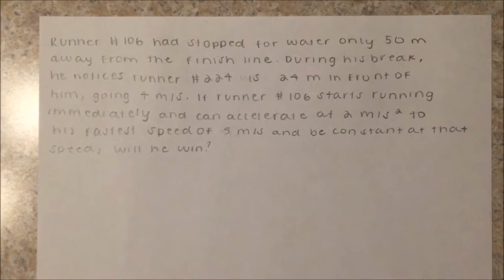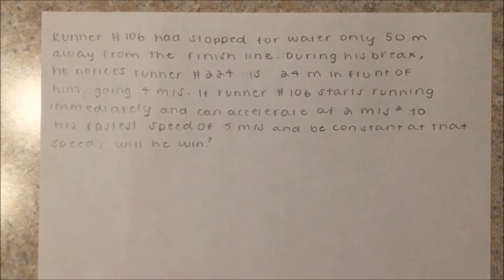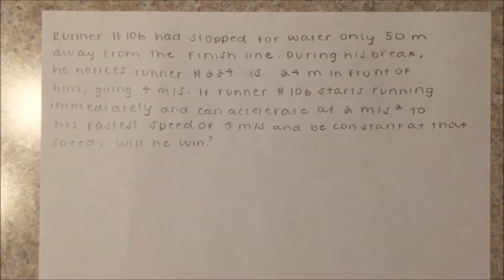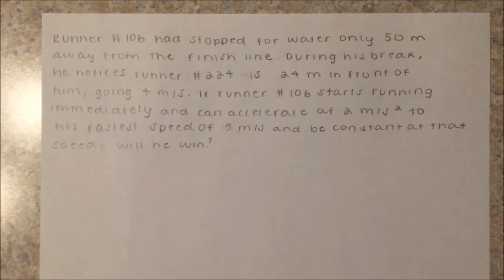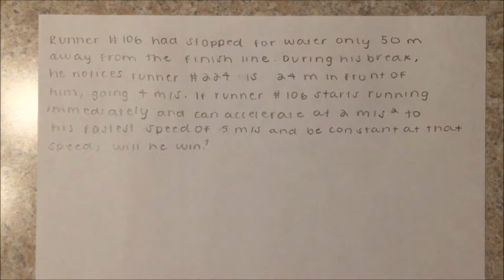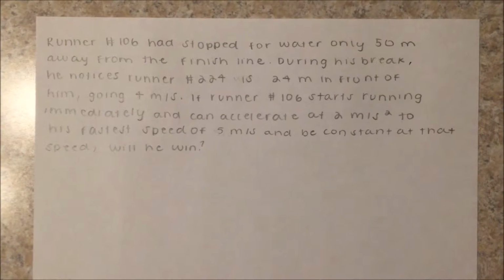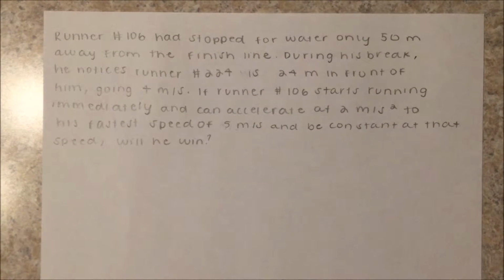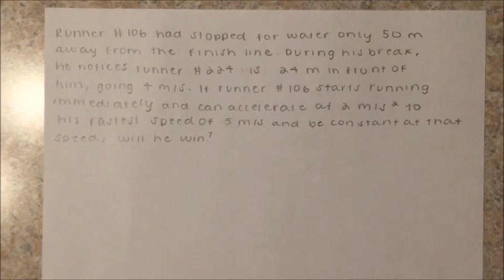Physics Problem Video